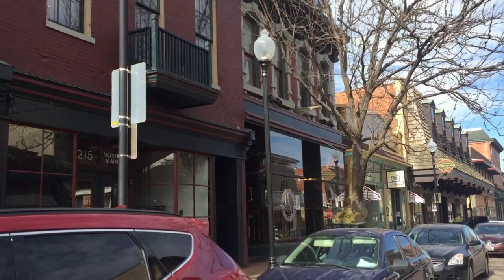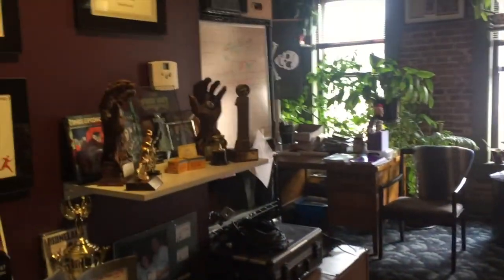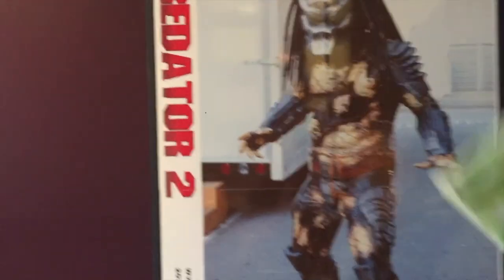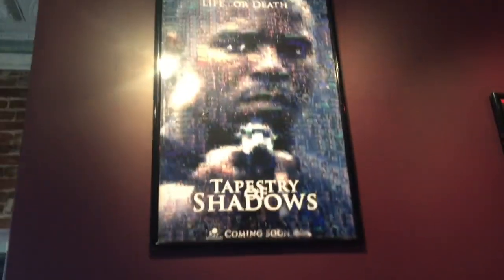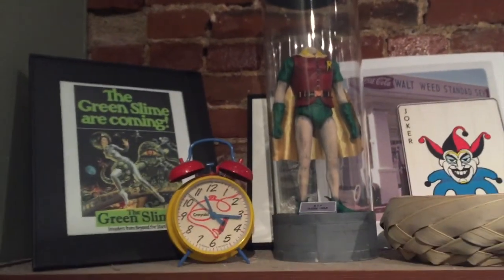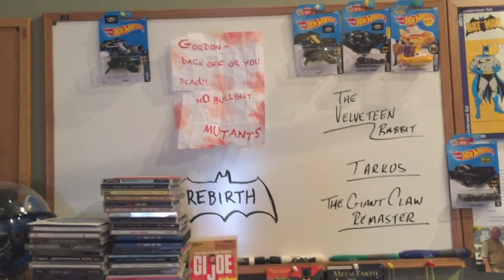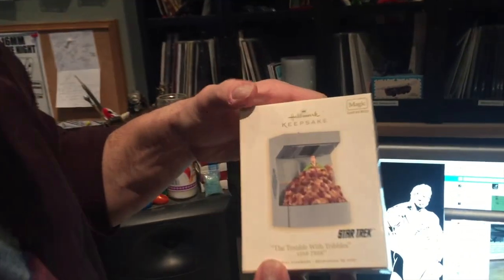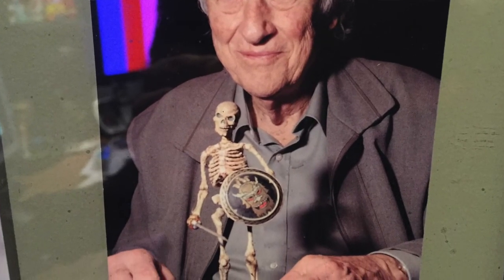Pirate Pictures Walkthrough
MakerTour 3 - St Louis

Gil walks through the Pirate Picture offices in St Lewis and checks out all the equipment, awards, and fun things that they have at their disposal.

Big thank you to Wyatt Weed and Gayle Gallagher and the Pirate Pictures team for hosting and hanging out.